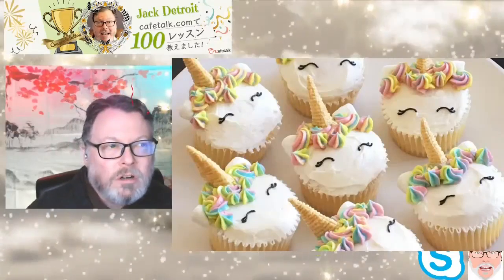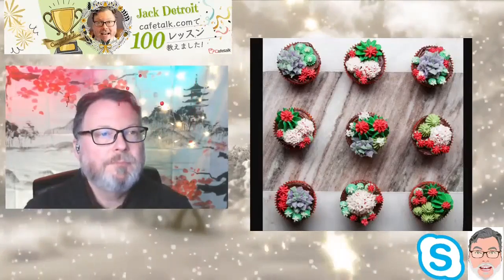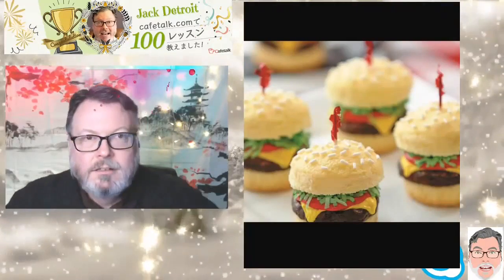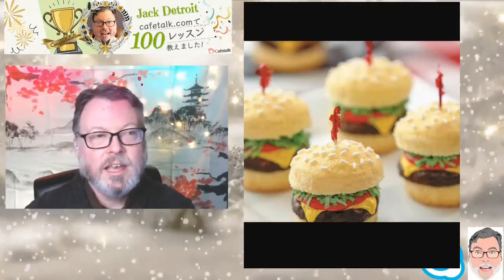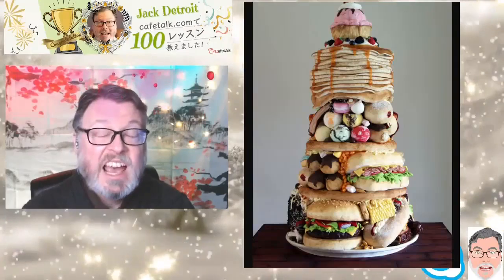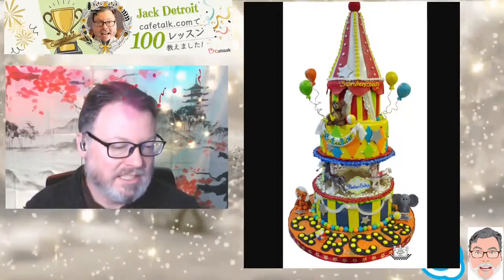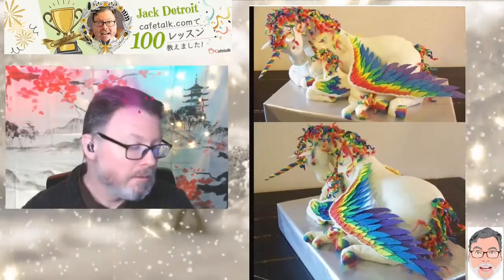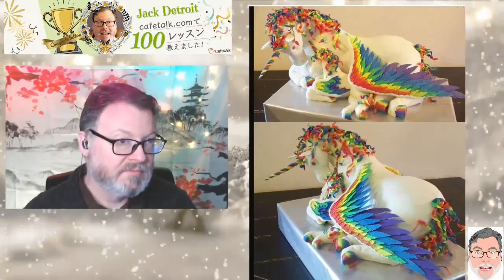Jack Detroit Shares Fancy Cupcakes and OMG BEST CAKE EVER!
It's true! Jack finds amazing cupcakes, some interesting cake designs, funny looking cakes AND THE BEST CAKE IN THE GALAXY